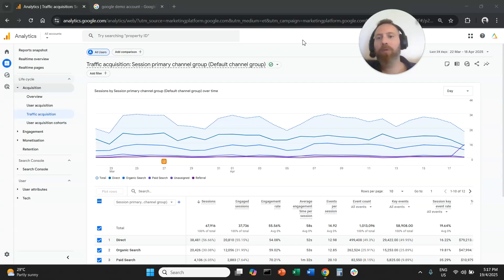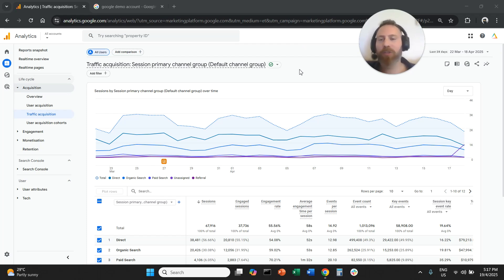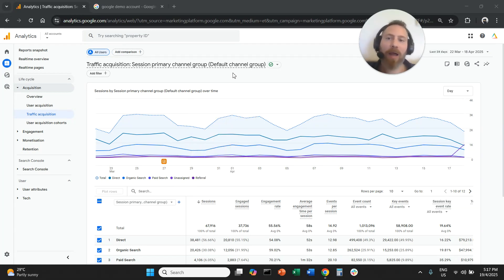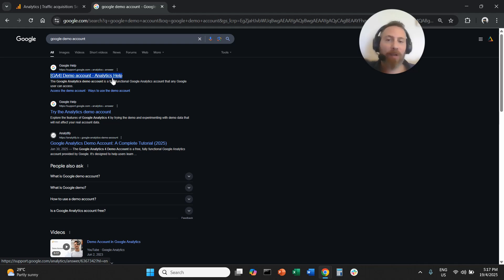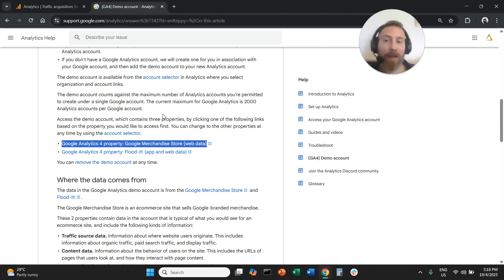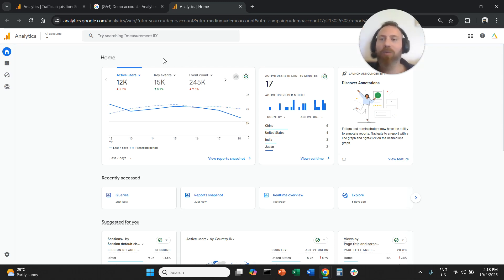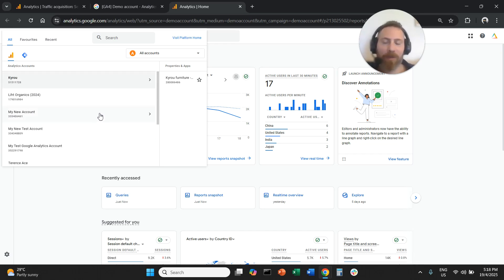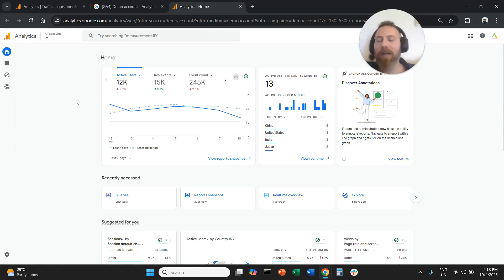How to access Google Analytics Demo Account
✅ That's it!